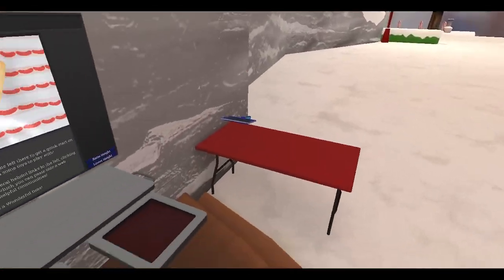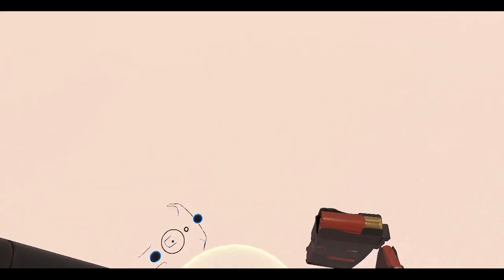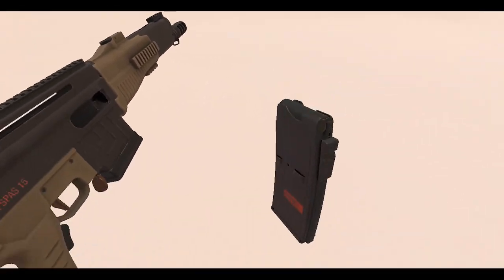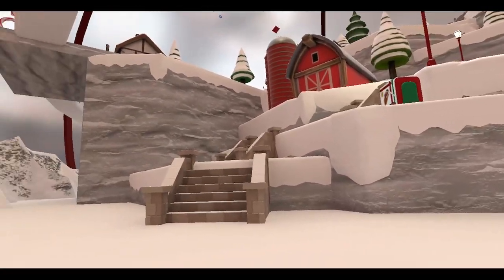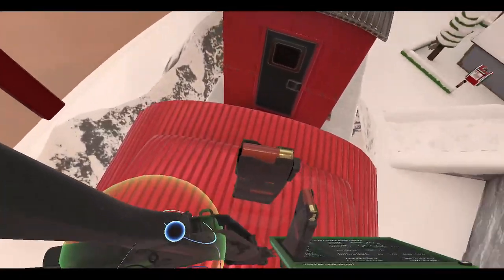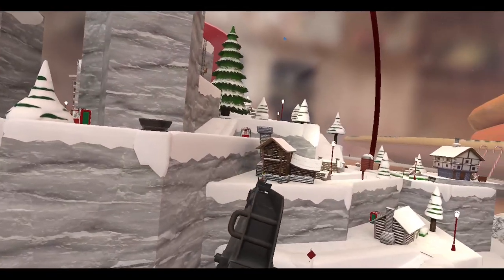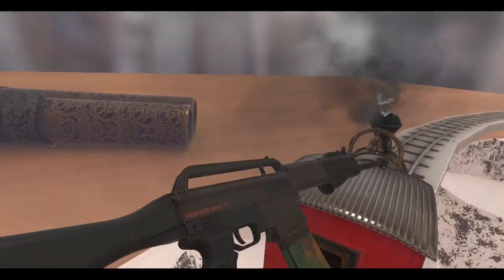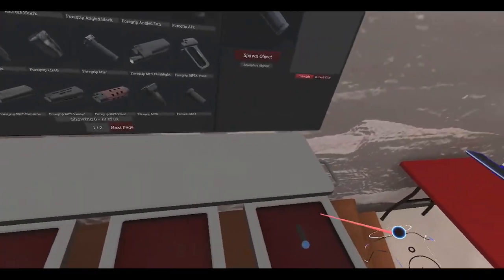Hot Dogs, Horseshoes, & Hand Grenades (HTC Vive): Meatmas 2022 - Day 22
WARNING: SPOILERS

00:00:00 - Video Intro
00:00:26 - SPOILERS: Gun #22
00:02:46 - Shootin' Targets!
00:08:07 - Sosig Attack!
00:13:43 - Video Outro